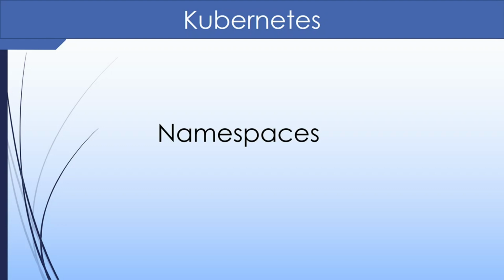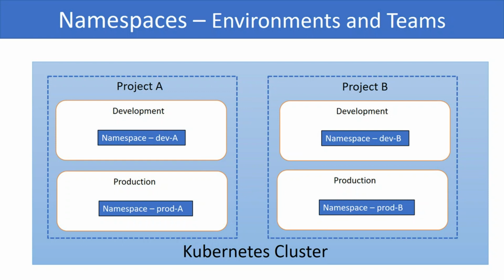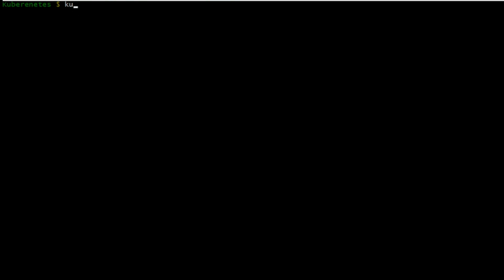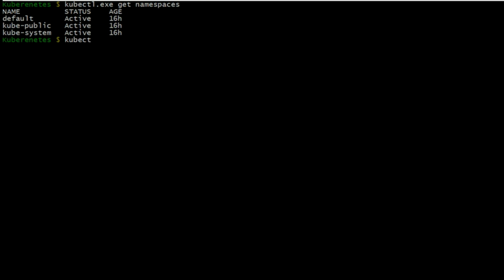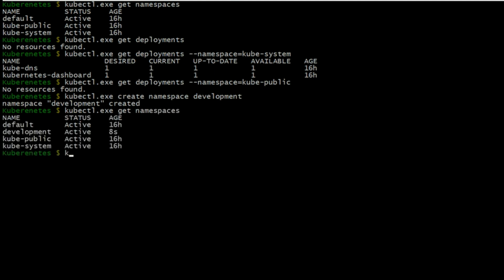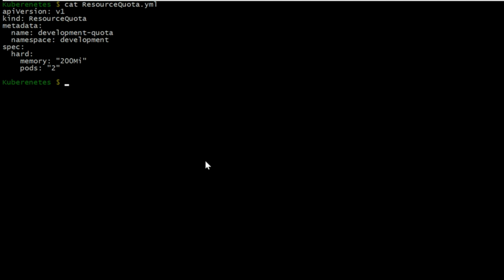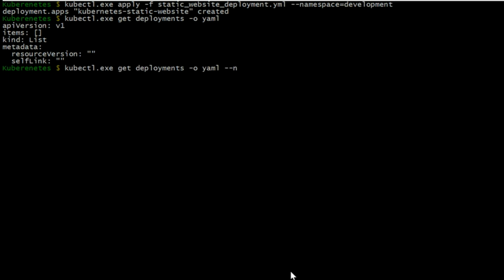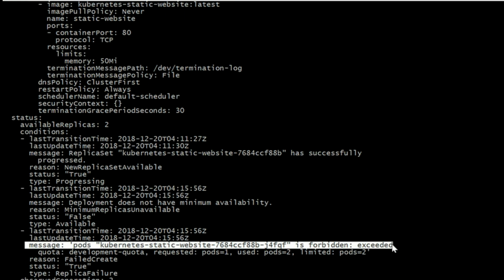Kubernetes video course 11. Kubernetes namespaces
In this video we will be looking at Kubernetes namespaces. By definition a namespace allows separation or resources created by users